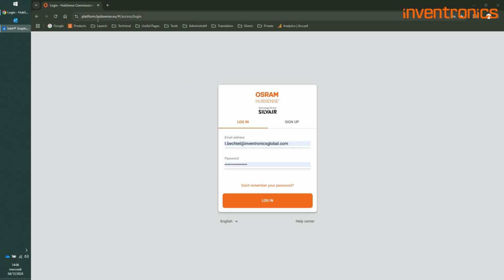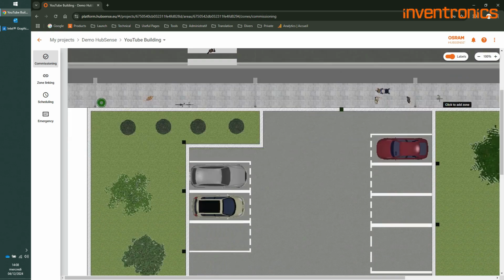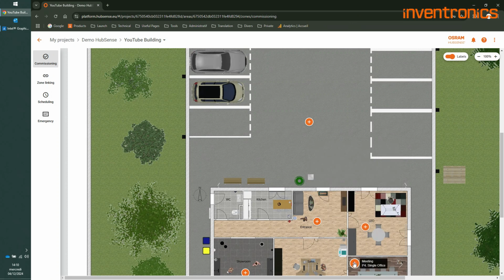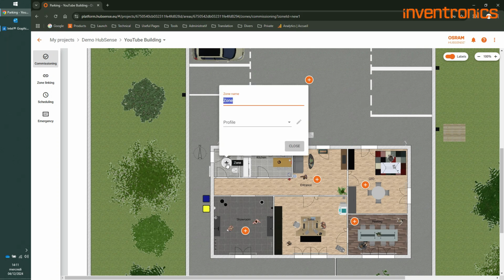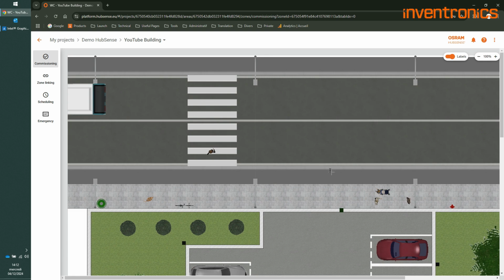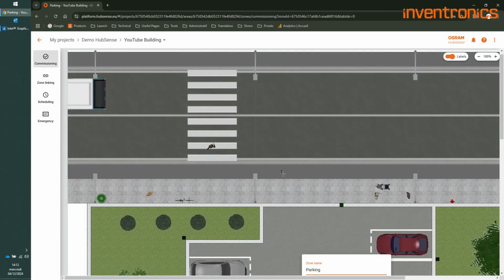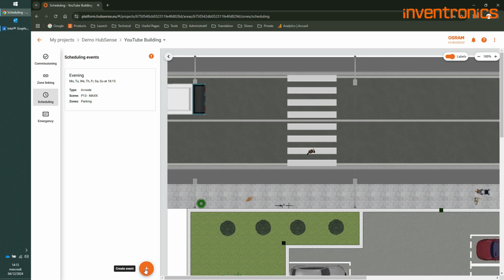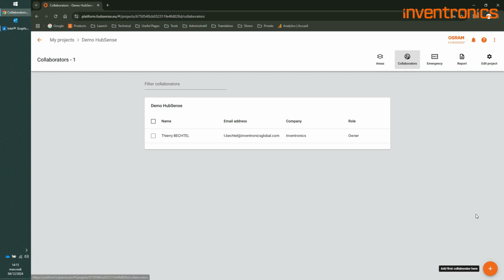[EN] HubSense - Lighting in Bluetooth - Part 3 - Preparing via the Cloud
INVENTRONICS

In this 3rd video dedicated to the HubSense's universe, discover how to pre-program the products, online, for free, even if they are not installed yet on site.

Tutorial by :
Thierry BECHTEL, Field Application Engineer, INVENTRONICS France

Thumbnail picture generated via AI Adobe Firefly.

Copyright INVENTRONICS France 2024.